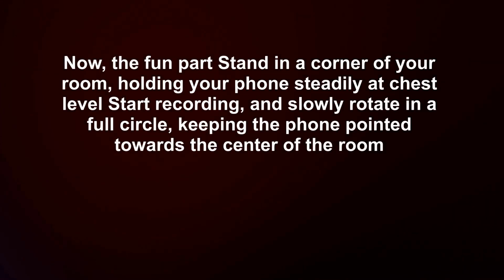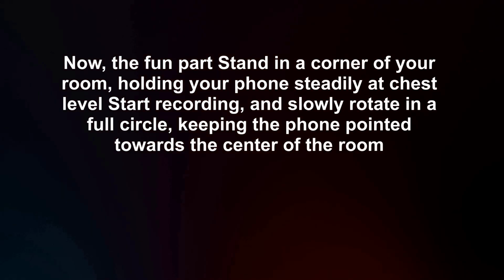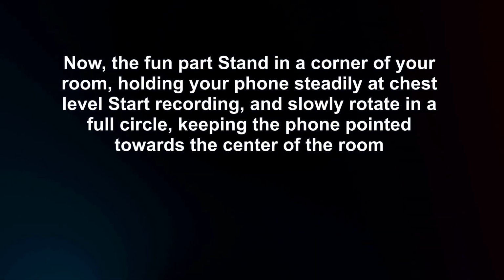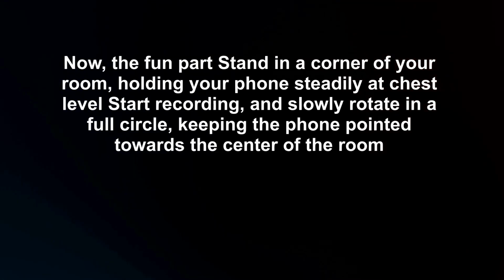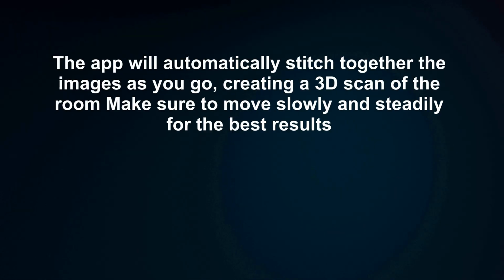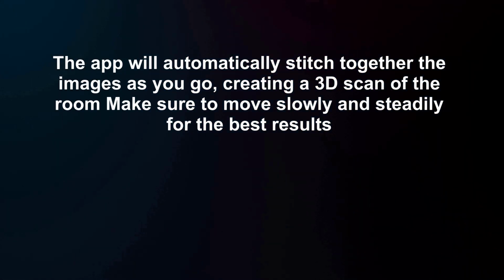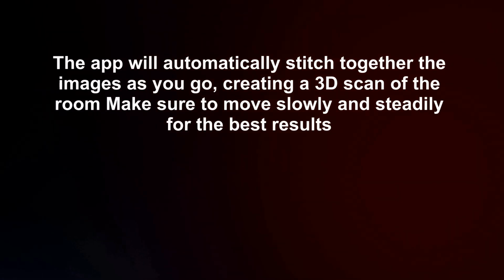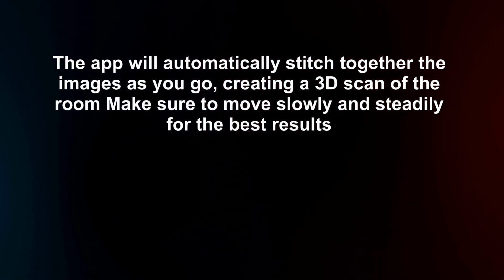How to Create a Zillow 3d Home Video - GUIDE!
How to Create a Zillow 3d Home Video provides instructions on producing immersive virtual tours for property listings. Learn the steps to capture and upload a compelling 3D walkthrough for your home.

00:00 Intro
00:07 Download the App
00:14 Log In
00:20 Recording
00:29 Scanning the Room
00:36 Scan all Rooms
00:43 Upload
00:48 Make it Visible